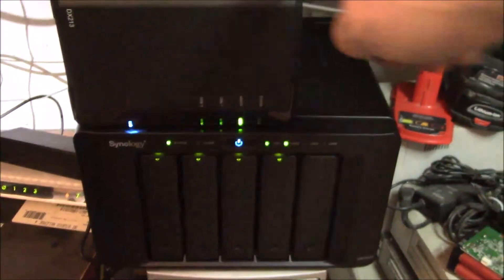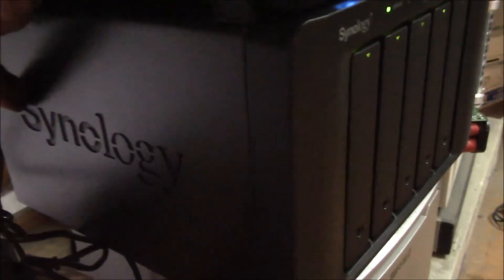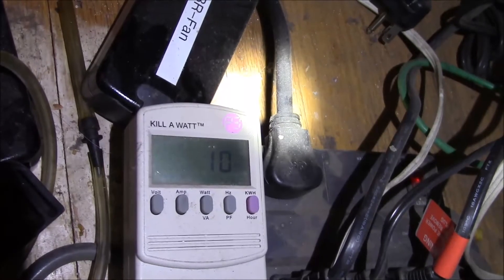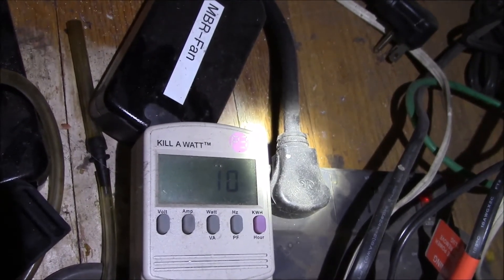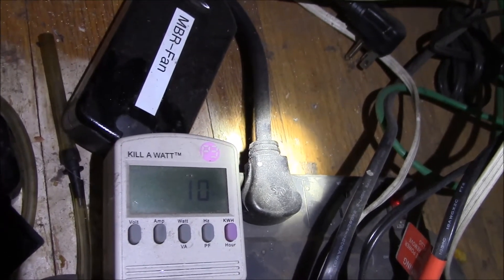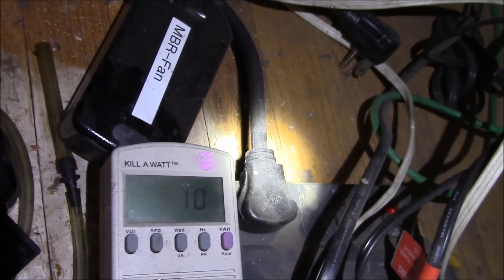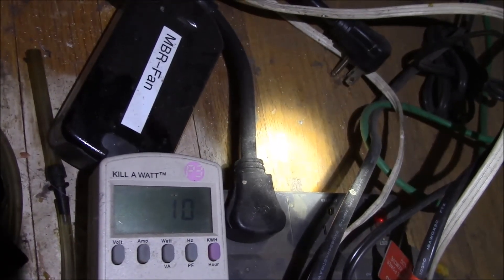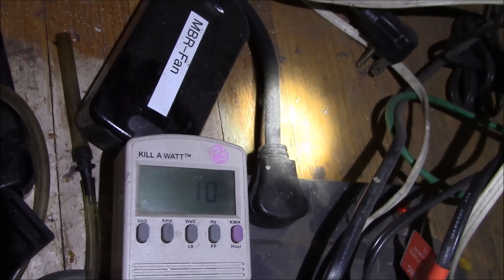Synology SSD Cache, Part 4a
A brief update on the SSD cache and the DX-213 expansion bay.

After installing the two 300GB SSD drives in the expansion bay, I checked out the power consumption.  I was pleased to see the DX213 box only drawing 10 watts of AC power in operation.

Since that expansion box uses 12V DC input, I should be able to supply it off my solar battery bank through a regulated boost/buck converter at under 1 amp.  I noted operating temps on the two SSDs at 16-17*C, so they are running extremely cool, I may look into shutting off the cooling fan to cut power consumption a little more.

In the next video, I'll provide an update on the cache performance as it slowly "warms up", or fills with recently used data:

Questions welcome in the comments section below.